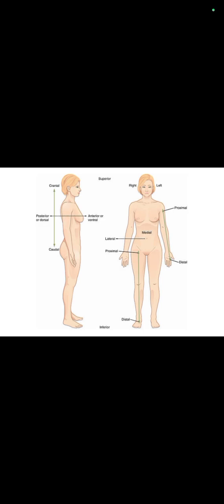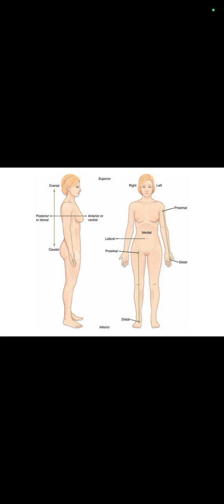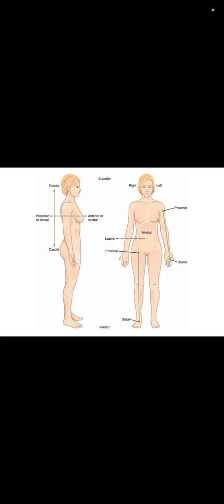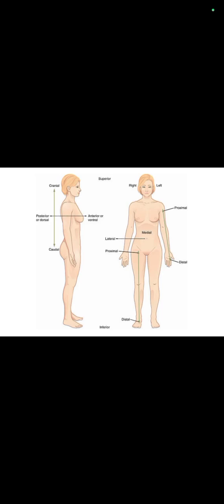Anatomical terms related to direction and position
Anatomy and physiology class